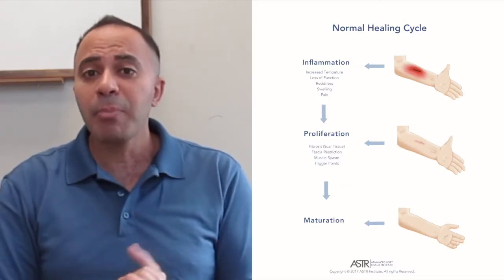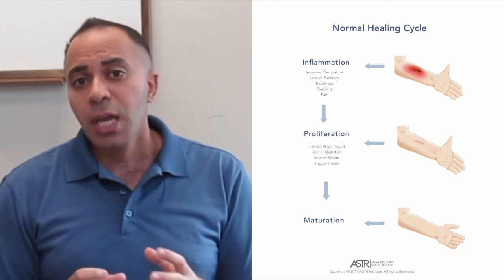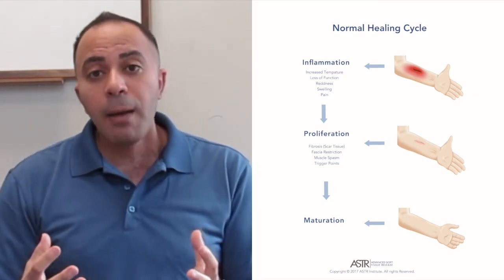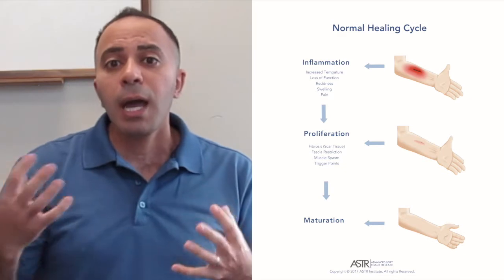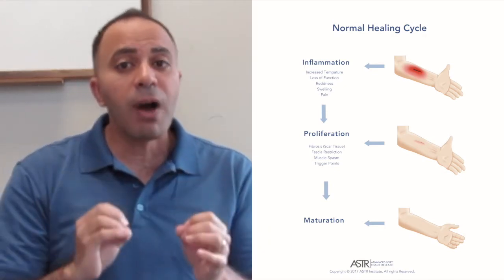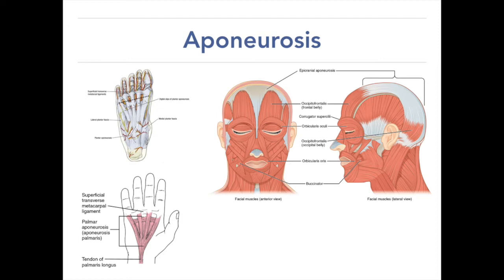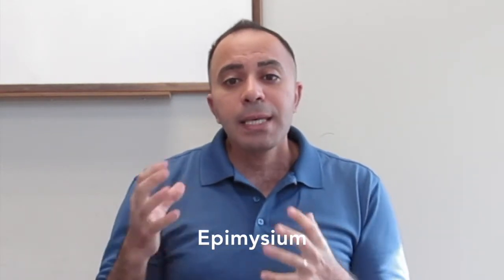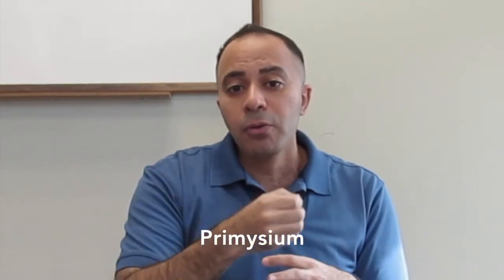How To Get Rid of Myofascial Pain? Find Hacks Here!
How To Get Rid of Myofasical Pain?

In this video, Dr. Jacobs unfolds everything you need to know to treat your myofascial pain. First, Dr. Jacobs outlines the basic conceptual information that everyone should know before they attempt to alleviate their myofascial pain; Dr. Jacobs covers the normal healing cycle, explains what fascia is and its layers and main functions, and speaks to the main causes of fascial restrictions. In the second part of this video, Dr. Jacobs goes into more detail on the symptoms of fascial restrictions, which patients could have fascial restrictions, and the current techniques for treating myofascial pain. The last and most vital part of this video goes over the most effective solution for relieving myofascial pain.

0:08- Hello Everyone my name is Dr. Jacobs. I’m a doctor of physical therapy, and I’m also the inventor of  Advanced Soft Tissue Release (ASTR specialty). I am a cancer survivor and I used to suffer from chronic migraines, headaches, pain, and fatigue before I invented ASTR specialty.
There’s eight points I would like to cover in this video. First I will go over a Quick Overview of The normal Healing Cycle. Second, I will explain What is Fascia? Third, I will go over the different Functions of the Fascia System. Fourth, I will explain or present the different layers of Fascia in our body, related to myofascia, which is muscular fascia system. Fifth, I will go over the symptoms of the fascia restrictions. Sixth, I will explain which patient has fascia restriction.
Seven, I will present the current treatments for Fascia restrictions and what the research says about these  treatments that have been used in current medical field to treat the fascia. Lastly, the eight point,  I will go over the best solution for Fascia Release.
Our body has to go through three stages in order to heal. First stage, for example I will just use external paper cut for visualization. But the same process happens internally from posture, poor body mechanics, accidents, trauma, etc..
First stage is inflammation. As you see in the image, with inflammation you will have blood rushing into the area, increased temperature, decreased function, increased pain, swelling, and redness.
How To Get Rid of Myofasical Pain Effectively?

Instrument assisted soft tissue mobilization (IASTM)

This video is not intended to provide diagnosis, treatments, opinions, services or advice to any viewers. The content in any videos or social media posts can not be substituted for professional assistance. If you are concerned over a medical issue, please consult your healthcare provider, physician, or other medical professional. Dr. Joseph Jacobs and the ASTR institute are in no way responsible or liable for any actions, services or products acquired through this video or website.